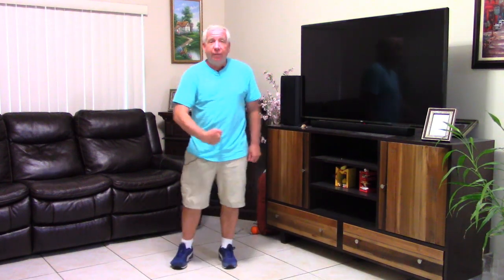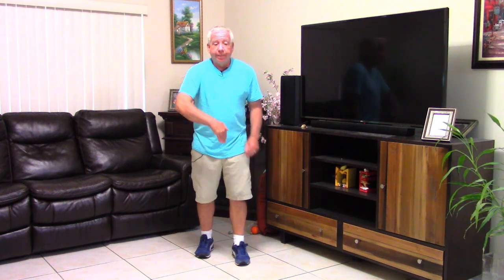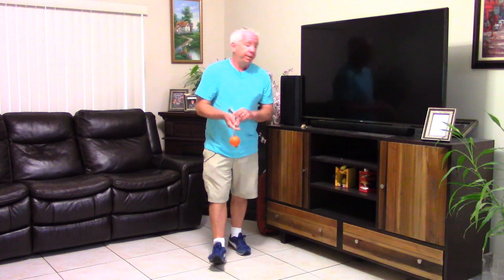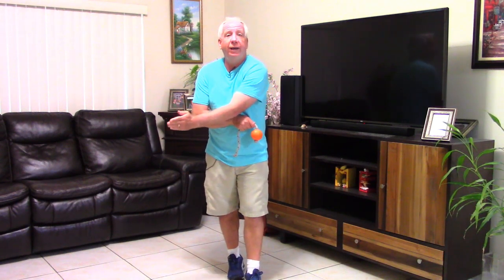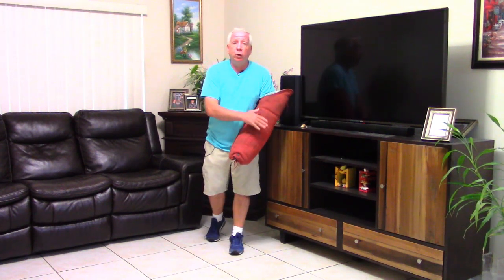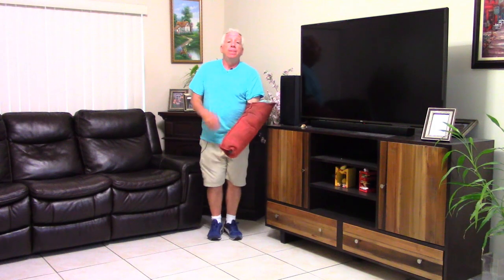Guard Dog Criminal escort Exercise